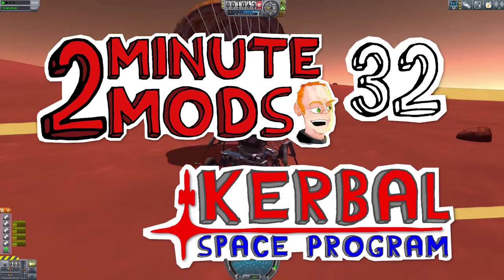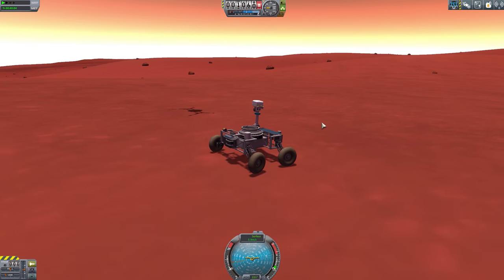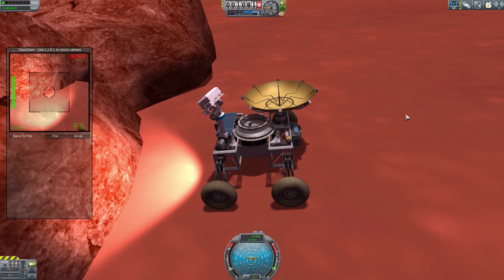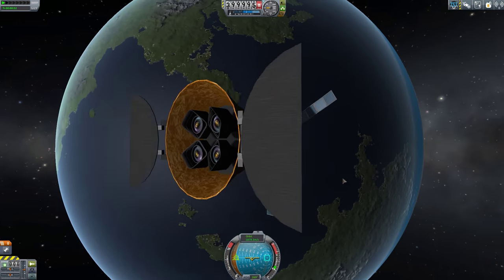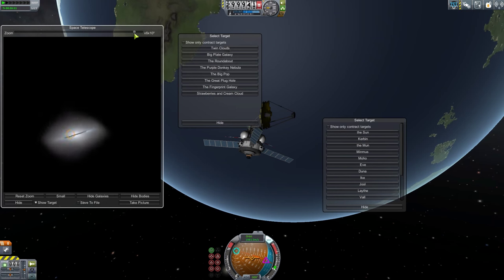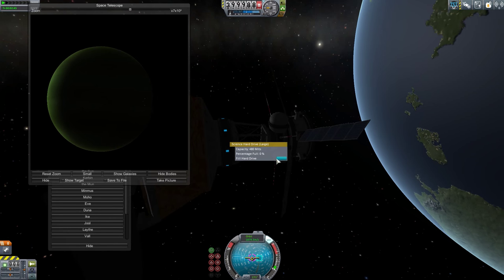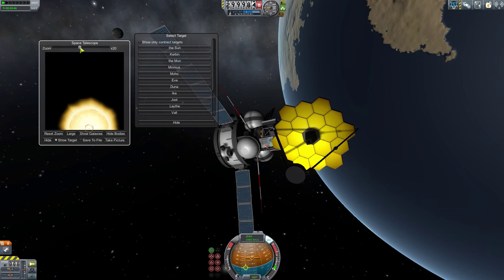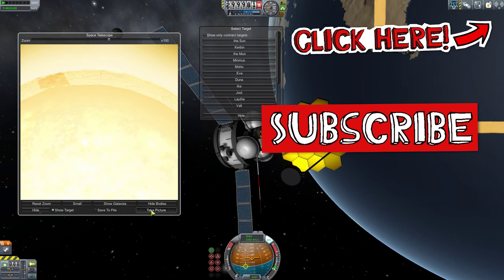Tarsier Space Technology - 2 Minute Mods - Kerbal Space Program 32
Tarsier Space Tech introduces only five parts, but these are lovely parts that, believe it or not, really enrich the game. You get an awesome animated rover camera, two space telescopes you can use to photograph Kerbal worlds, and two science storage devices that make managing science much easier.

As always, you can install the Tarsier Space Tech mod using CKAN.

__Follow us!
.Steam TinyPirate (the one with the book)